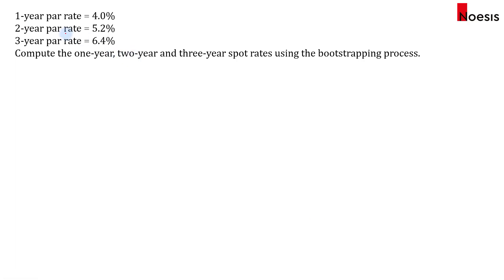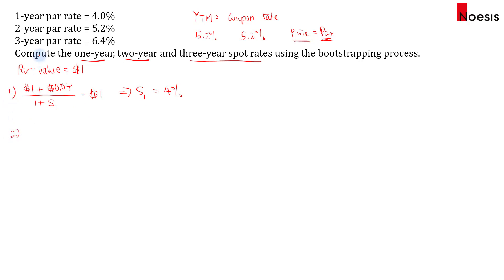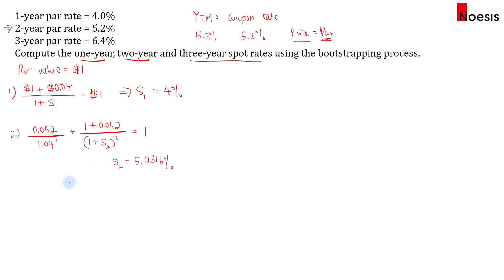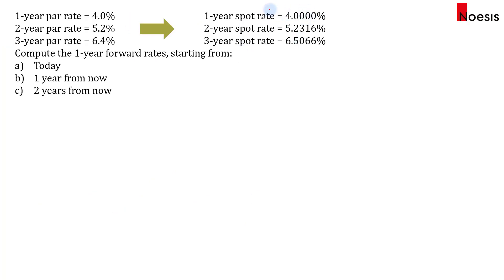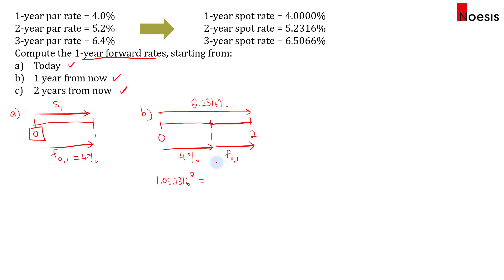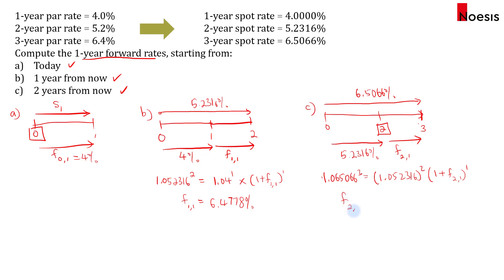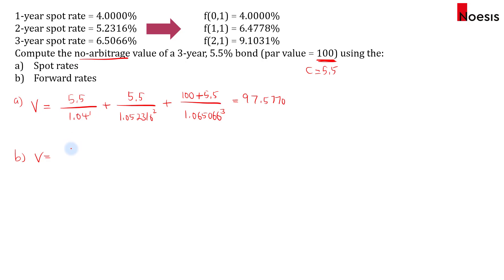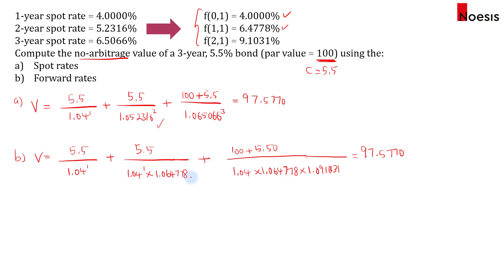CFA Level 2 | Fixed Income: Bootstrapping Spot Rates from Par Rates & No-Arbitrage Valuation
Reading: The Term Structure and Interest Rate Dynamics

Par rates are the yield to maturities of government bonds that are newly issued (on the run), where the YTM is equals to the coupon rate (i.e. price is equals to par). Through the bootstrapping process, we can extract the spot rates from the par rates. The spot rates (or zero-coupon yields) can then be used to calculate the forward rates, or we can use it to calculate the no-arbitrage value of a risk-free bond.